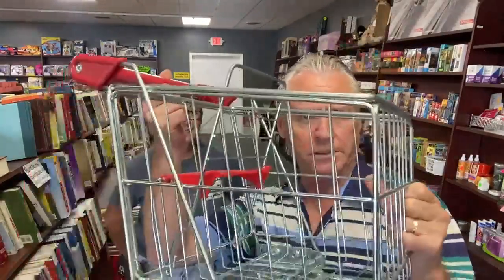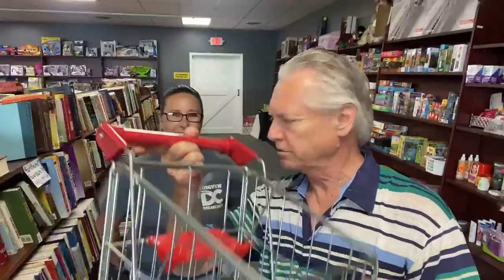WebXtra: Longview food pantry struggles to replace stolen, missing shopping carts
KLTVs Jamey Boyum talks with Dream Center Operations Manager Shae Hight about the expense of shopping carts that sometimes just roll away.